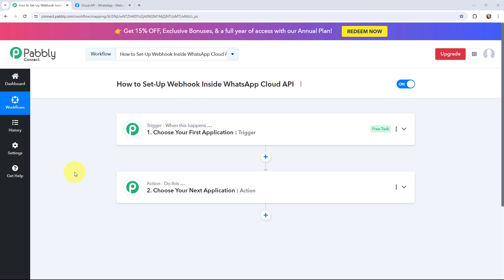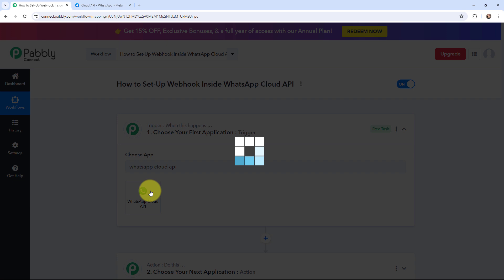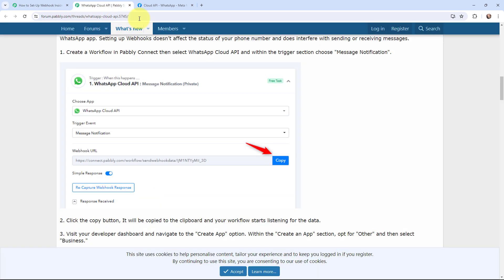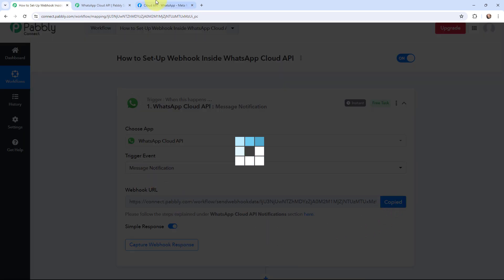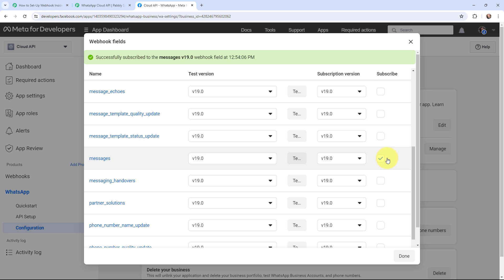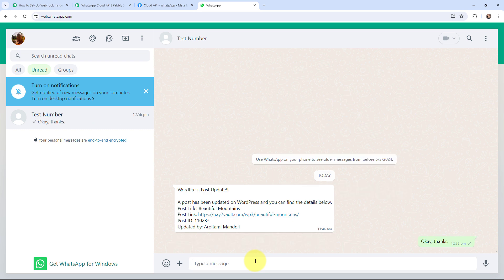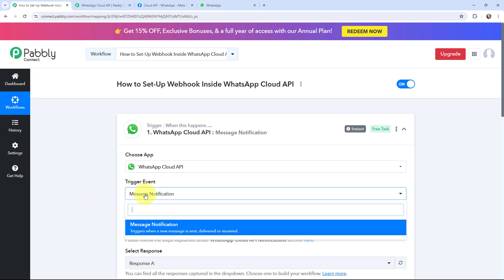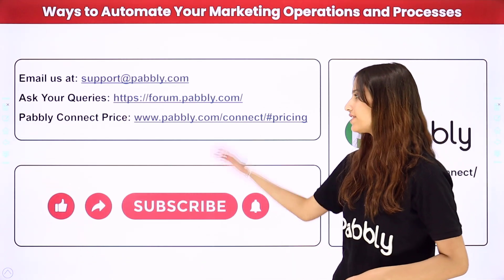How to Set-Up Webhook Inside WhatsApp Cloud API?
In this tutorial, we'll guide you through the process of setting up a webhook inside WhatsApp Cloud API for seamless integration with external applications or systems. Webhooks serve as a conduit for real-time data exchange, enabling WhatsApp Cloud API to communicate with platforms like Pabbly Connect effortlessly. Follow our step-by-step instructions to configure a webhook within WhatsApp Cloud API, empowering you to receive timely notifications or updates in response to specific events within the platform.

1. Automation: Pabbly Connect offers automation capabilities that can help you automate mundane and repetitive tasks. This allows you to save time, money and resources.

2. Integration: Pabbly Connect provides a wide range of integrations so that you can connect different web services with each other. This helps you to create smarter workflow processes and make your business more efficient.

3. Security: Pabbly Connect takes security seriously and provides an industry-standard security system to protect your data and applications.

4. Scalability: Pabbly Connect is highly scalable and allows you to easily add new applications and services to your workflow.

 5. Cost-effective: Pabbly Connect is cost-effective and provides plans for different business sizes.